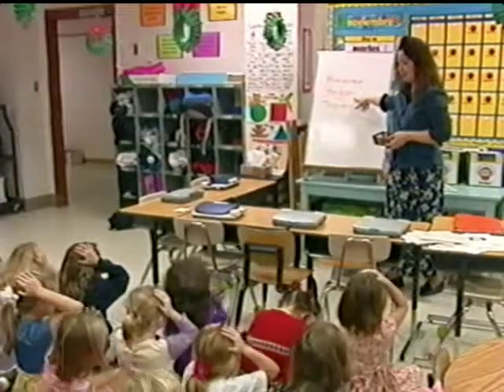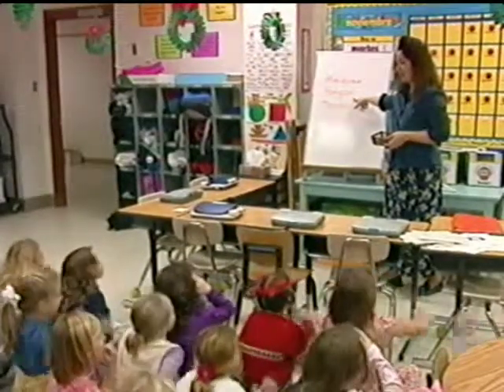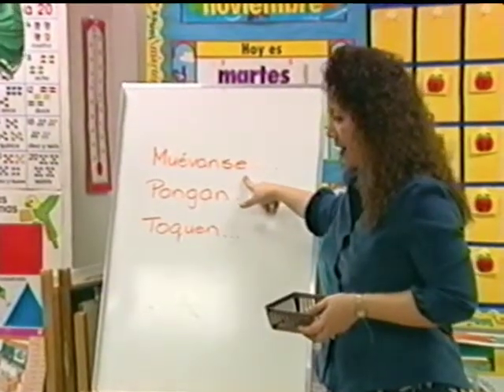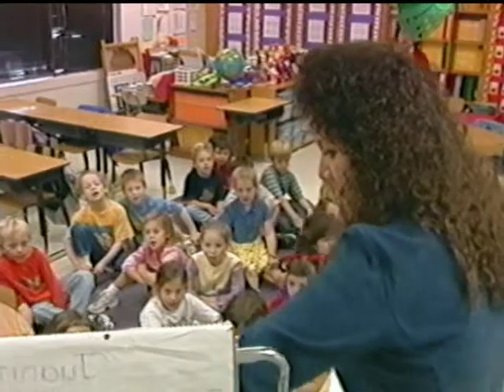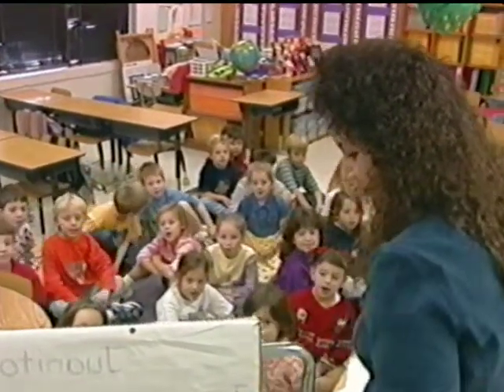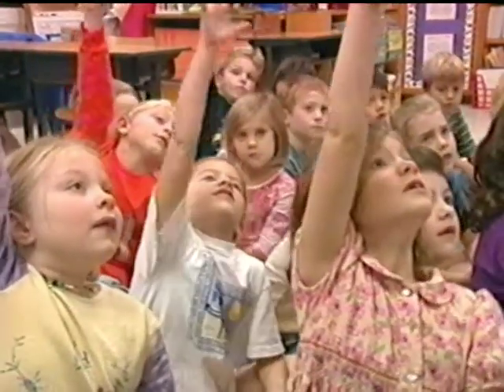Communication and Connections (part 2 of 2) - Learning Languages Other than English (2001)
Communication and Connections is one of a five-part video series that was produced in response to teachers' requests for examples of what Texas Essential Knowledge and Skills (TEKS) for Languages other than English (LOTE) implementation actually looks like. The videos are centered around scenes from LOTE classrooms across Texas and include interviews with students, teachers, parents, and administrators. This episode focuses on the interrelationship of the Program Goal of Communication and one of the other goals: Connections.

offers suggestions for how to use the videos in a variety of professional development contexts. It contains background information on the changes brought about in LOTE instruction as the TEKS for LOTE are implemented and individual workshop units focusing on the program goals highlighted in each video. Resources include worksheet masters, suggested activities, workshop facilitation tips, and supplemental reading lists for participants.